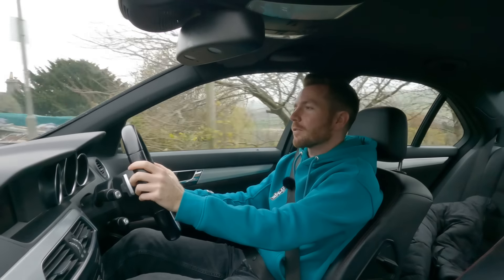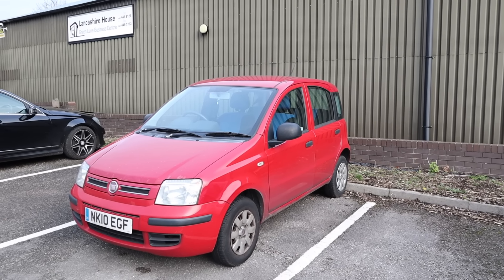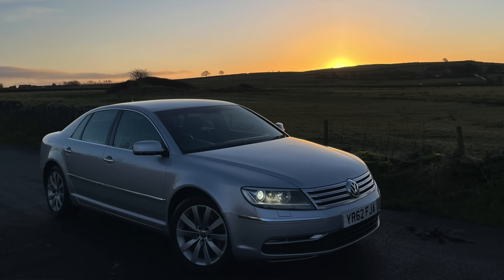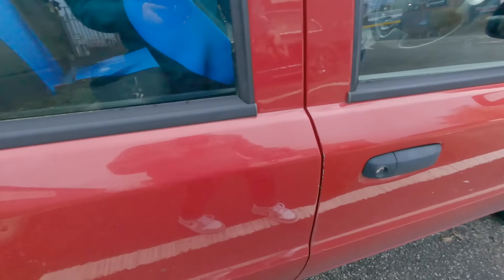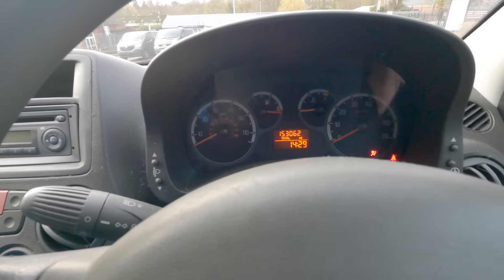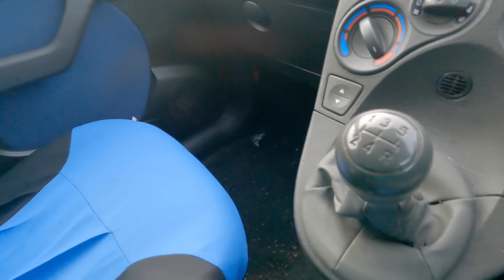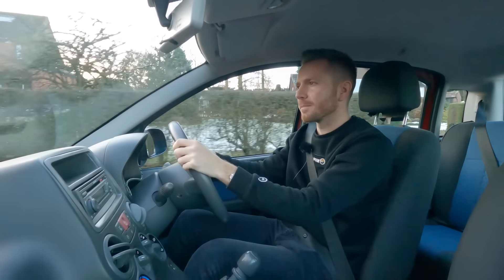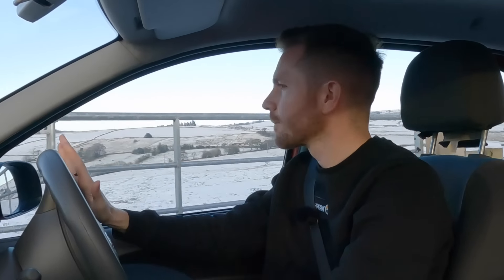I BOUGHT A CHEAP FIAT PANDA FOR £250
Today I've bought a cheap Fiat Panda for just £250… Let's see what it's like...